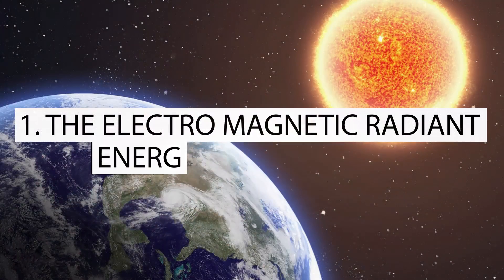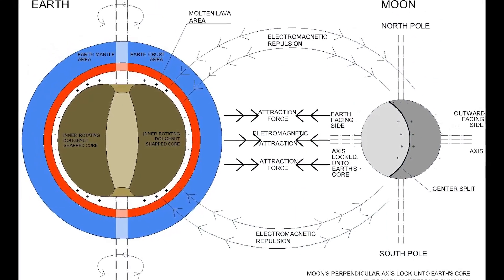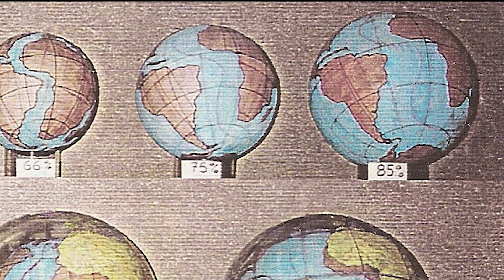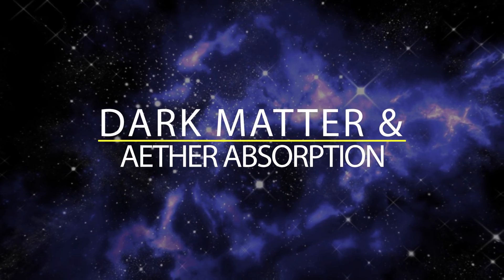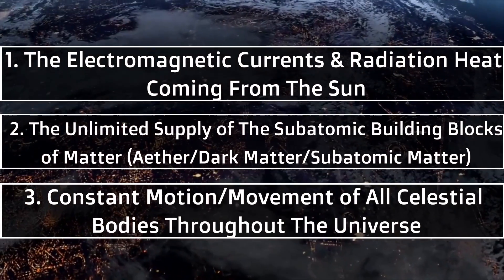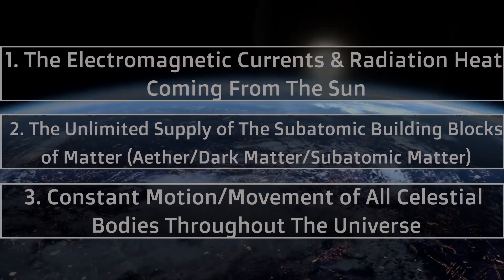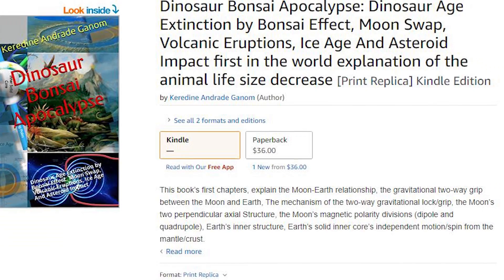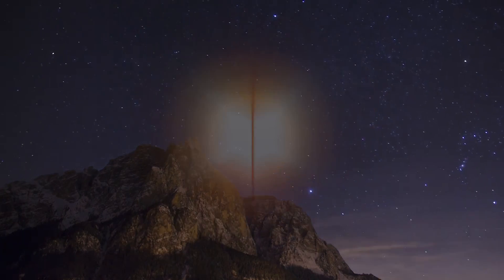Expanding Earth Theory Explained & Expanded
Keredine's Rosetta Stone of Astronomy: Planet Venus Retrograde Orbit Cause discovered, Solar System Mechanism deciphered, The Greatest Discovery of the Century in Astronomy & Astrophysics

Other books in the series:
The Ongoing Magnetic Pole Shift & Mini Ice Age